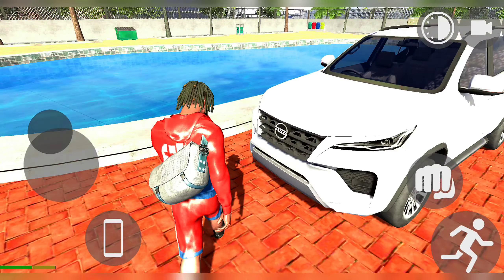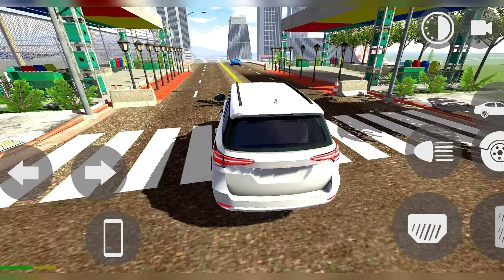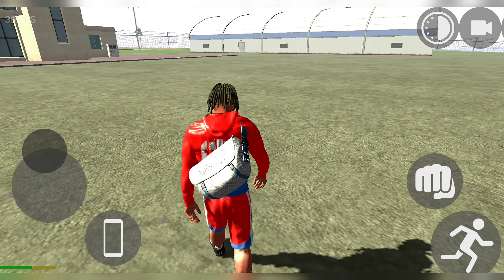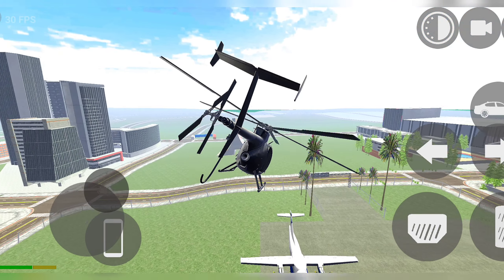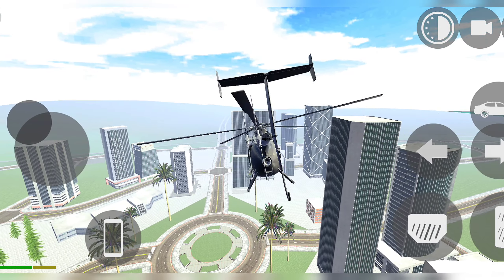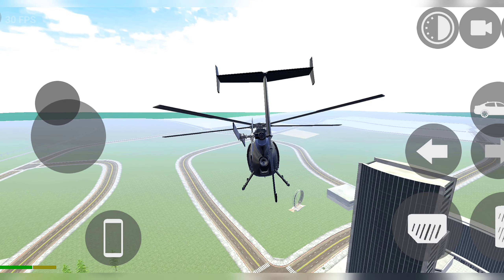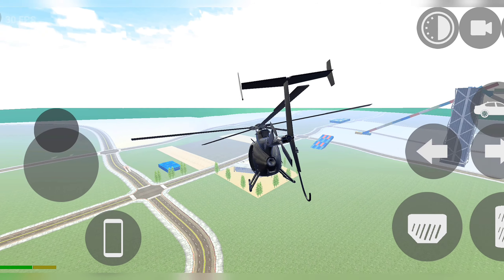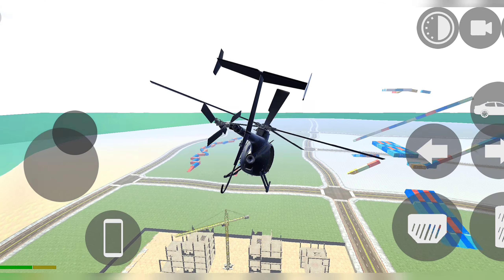😻Build New City School🏫 In Indian Bikes Driving 3D | Finally New UPDATE in indian bikes driving 3D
Build New City School In Indian Bikes Driving 3D | Finally New UPDATE in indian bikes driving 3D | indian Bike Driving 3d